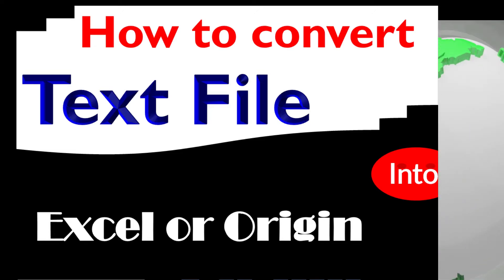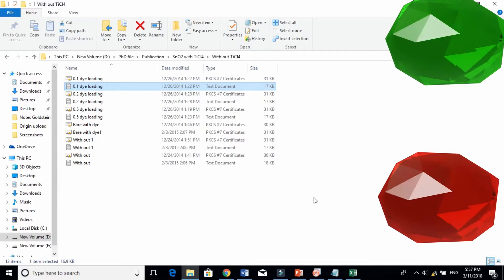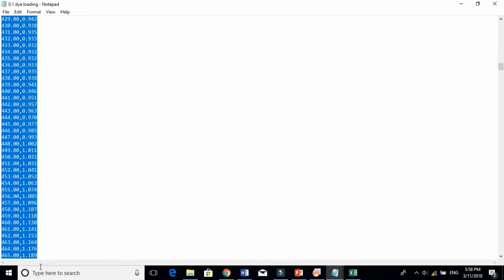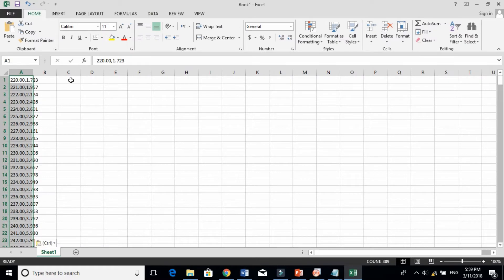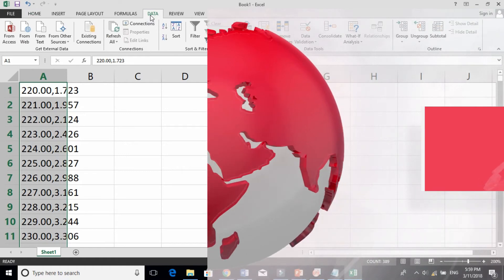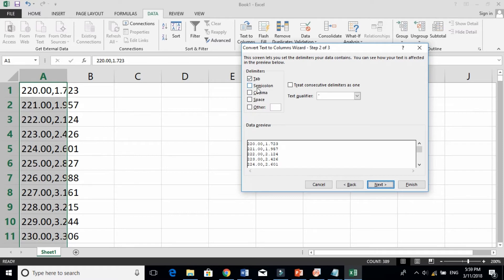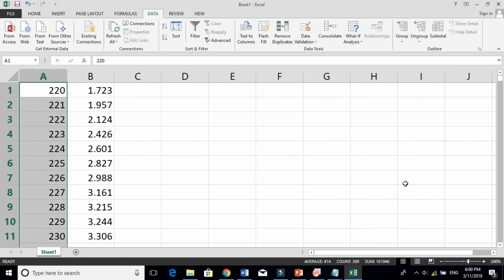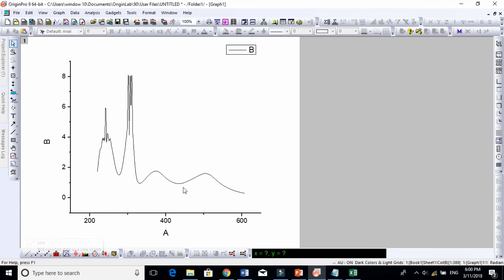How to convert Raw text file into origin or excel - Tutorial # 9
How to convert raw text file into origin or excel. This video is about drawing graph/plot/diagram in origin software. It is one of the comprehensive software where you can drawn high resolutions diagrams far better than Excel or others.